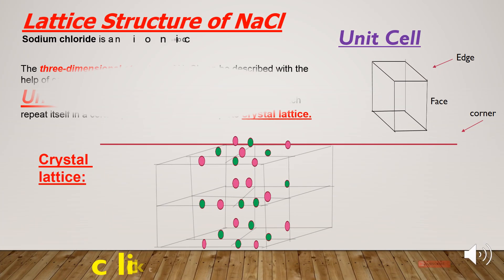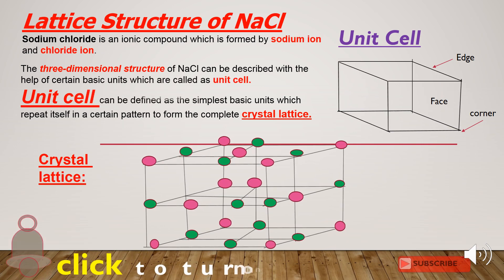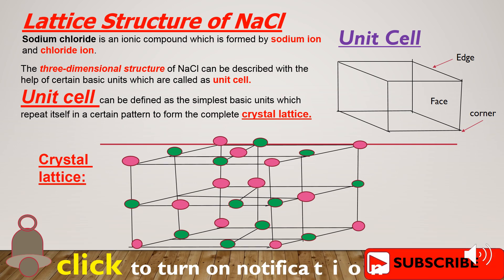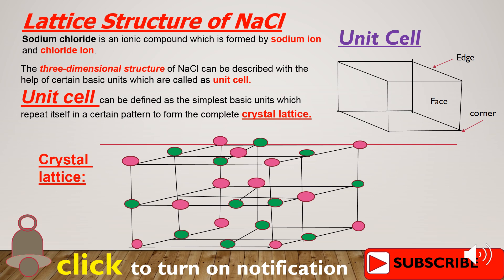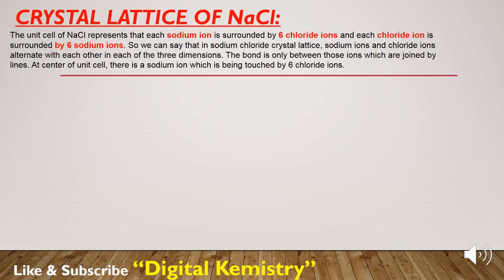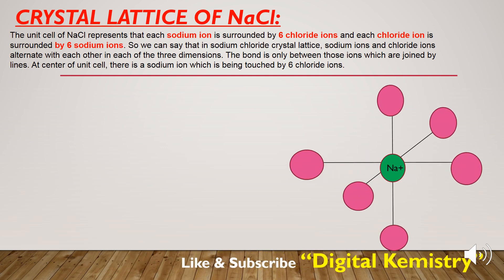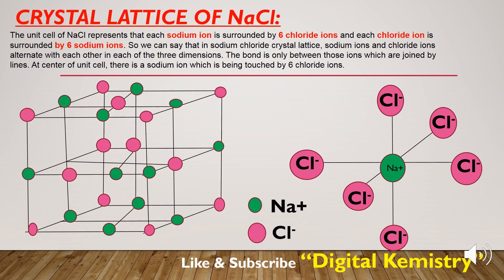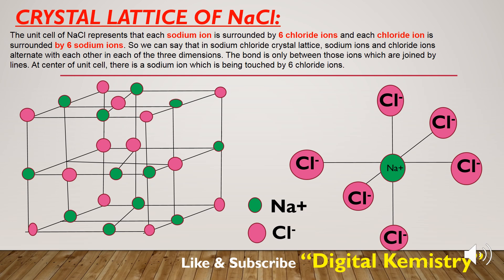Structure of NaCl Crystal Lattice Animation | Crystal lattice and Unit cell Class 9 -11 Chemistry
For more Chemistry videos

Crystal Lattice Structure of NaCl in Urdu or Space lattice of NaCl:
Sodium chloride is an ionic compound which is formed by sodium ion and chloride ion.

The three-dimensional structure of sodium chloride can be described with the help of certain basic units which are called as unit cell.

Unit cell can be defined as the simplest basic units which repeat itself in a certain pattern to form the complete crystal lattice.

The unit cell of NaCl represents that each sodium ion is surrounded by 6 chloride ions and each chloride ion is surrounded by 6 sodium ions. So we can say that in sodium chloride crystal lattice, sodium ions and chloride ions alternate with each other in each of the three dimensions. The bond is only between those ions which are joined by lines. At the center of a unit cell, there is a sodium ion which is being touched by 6 chloride ions.
Understanding tips and tricks to easily draw the structure of NaCl
crystal lattice or space lattice in Urdu or Hindi or Bengali.